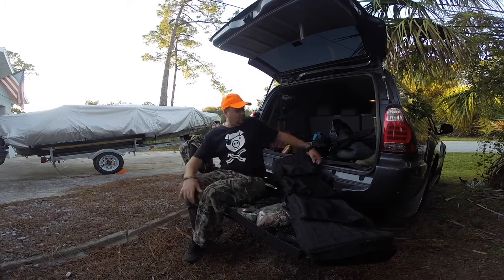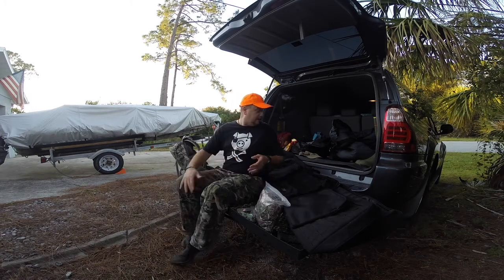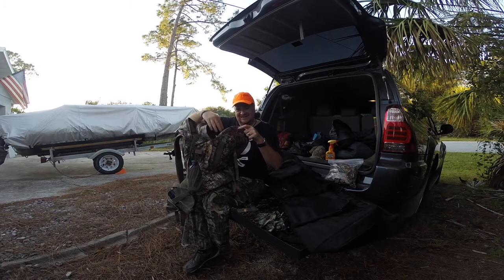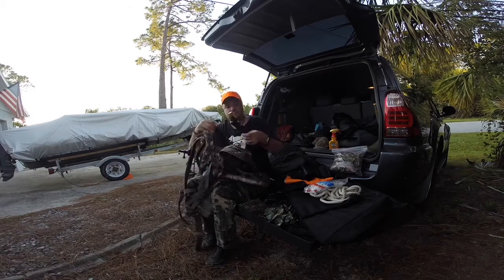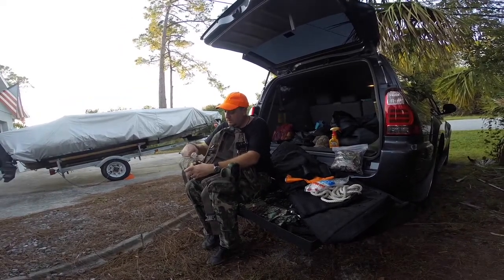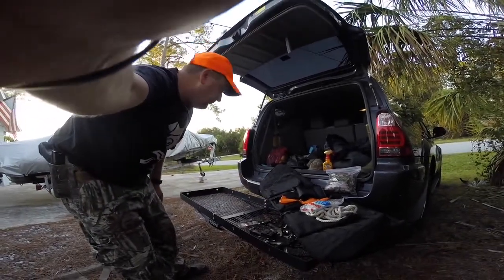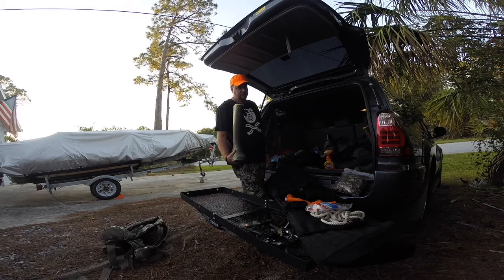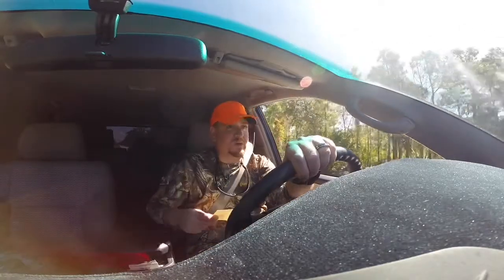What I bring, SW Florida Public Land Hog Hunting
My gear list, what I bring when I go Hog Hunting on public land in SW Florida.